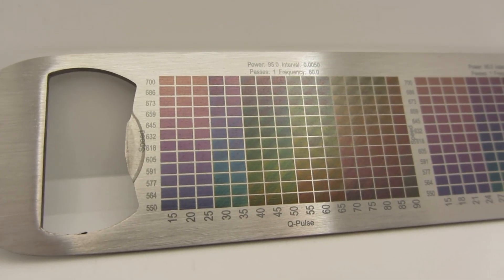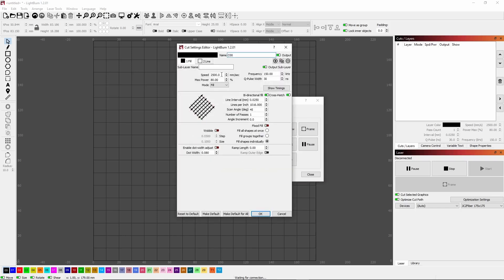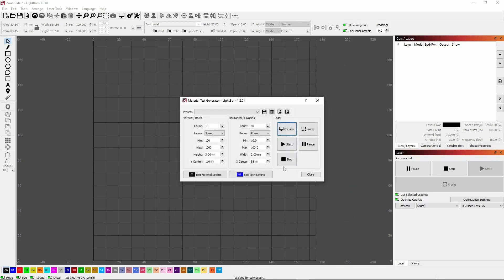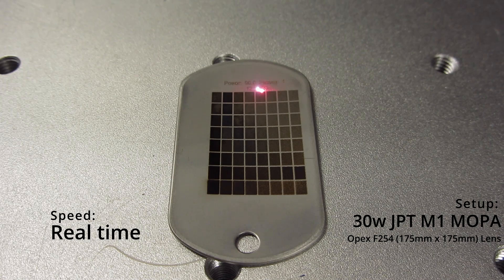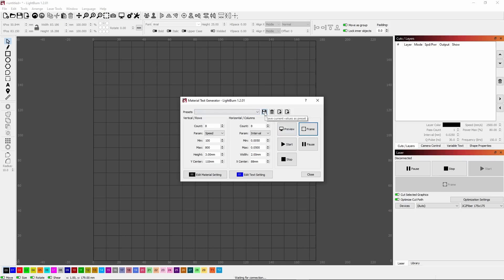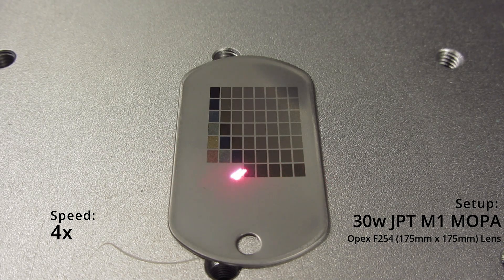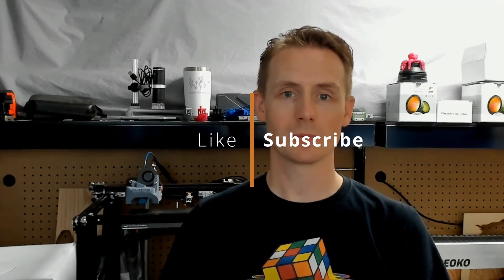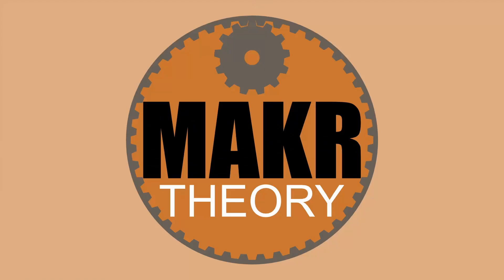Laser MOPA Color - LightBurn Material Test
Using LightBurn's Material Test feature and a JPT MOPA laser, I demonstrate how to find settings to mark a range of different colors on stainless steel, or any other metal.

Stainless steel tags used for testing

Opex F-Theta Lens -175x175 F254

Cloudray F-Theta Lens 300x300 F420

00:00 Introduction
00:56 LightBurn Material Test setup
03:16 First Test
04:55 Making Adjustments
06:19 Second Test
07:48 More Adjustments
08:57 Third Test
10:02 Color Summary
11:34 Different Material Finishes
14:02 Lessons Learned